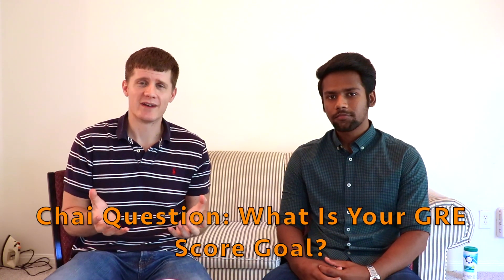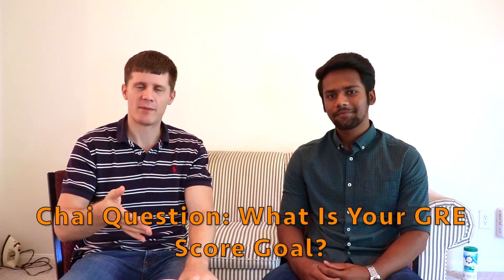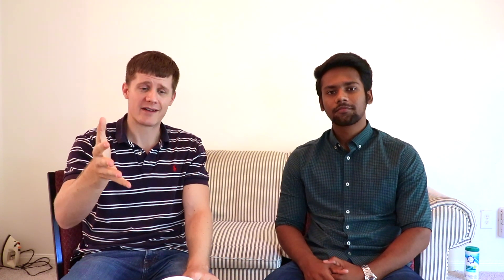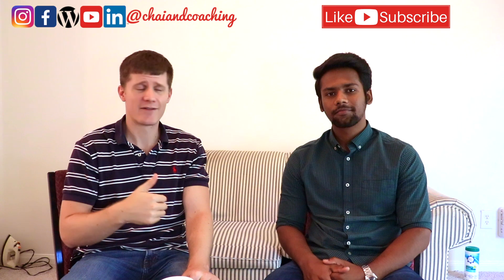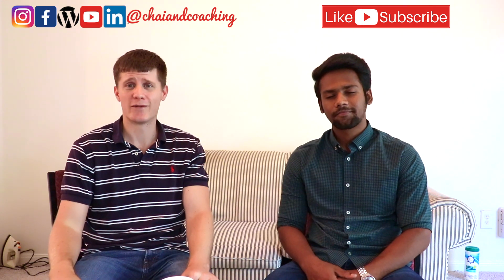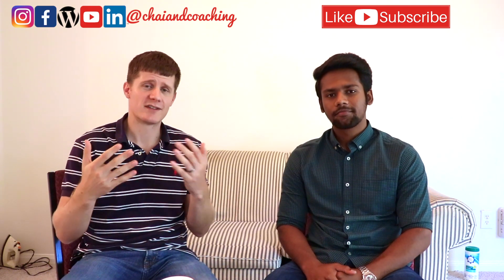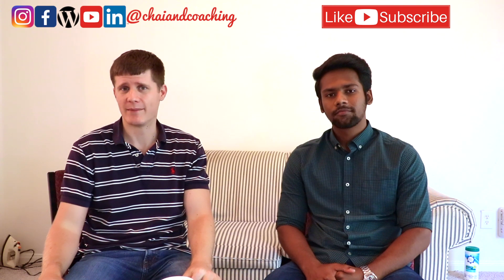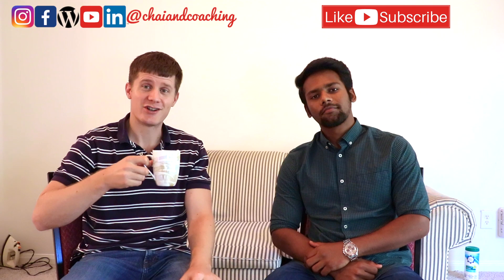GRE Study Preparation Tips | How To Score 320+ On GRE In Few Months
An important part of doing your masters in America is getting a good GRE score. Do you know score above a 320 on your GRE? Naveen share his preparation tips to help you reach your goal. Follow these study tricks to get a top GRE score to get into your dream college in the US.

Video Links:
Manhattan GRE 5 lb. Study Book
Manhattan GRE Vocabulary Flashcards
Manhattan GRE Math & Verbal Strategies Set

Loans & Finances Video: Coming Soon
Flight Booking Video: Coming Soon

Chai & Coaching Newsletter. Opt-In to stay up to date and for exclusive content:

Helping International Students Succeed In America
Building Bridges & Fostering Community Cross-Culturally

Chai & Coaching is for the students and by the students. Chai & Coaching wants to help international students studying in America to be as successful as possible. F1 students have lots of struggles studying far from home, so we want to provide resources and helping them find community while pursuing their undergrad, masters, or PhD in America. Living in a different culture can be hard, so we want to provide tips to help you understand American culture, and improve your cross-cultural communication. So whether you are from China, India, Korea, Saudi Arabia, Canada, Vietnam, Taiwan, Japan, Mexico, Brazil, Iran, Nigeria, Nepal, the UK, Turkey, Russia, Kuwait, Germany, France, Indonesia, Venezuela, Malaysia, Colombia, Pakistan, Bangladesh, Spain, or any other place, you are most welcome to come and study in America!  Let’s work together to help one another out. So grab some chai, coffee, or something else tasty, and let’s learn together.